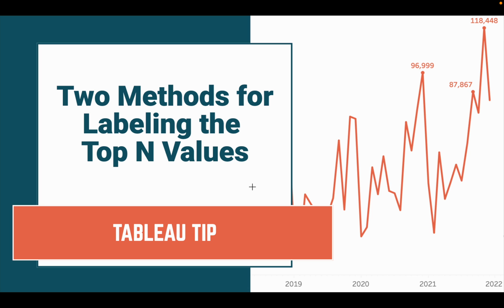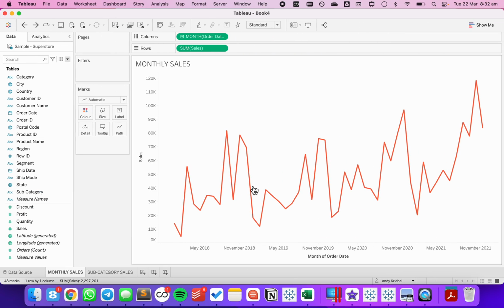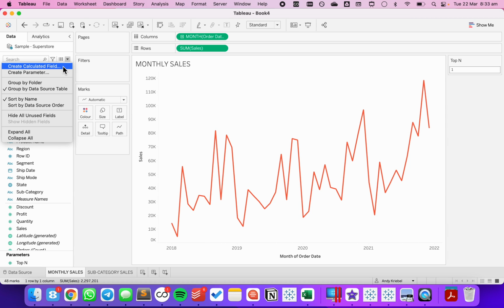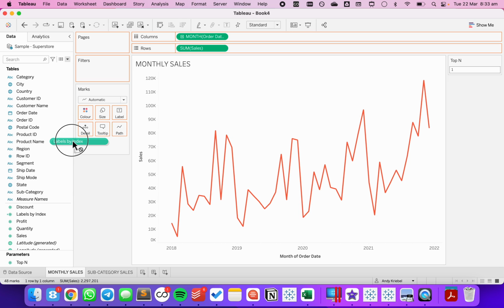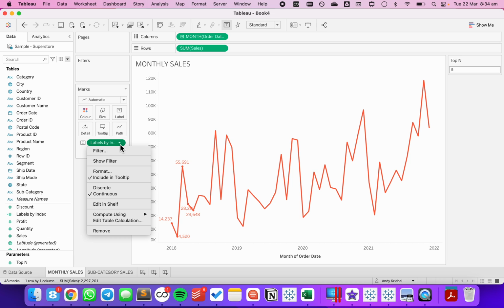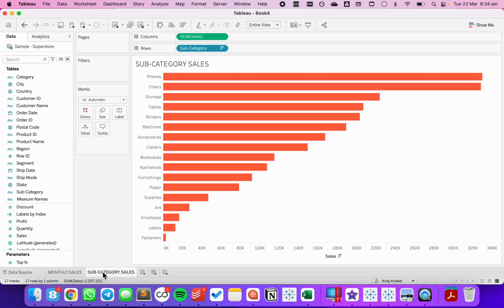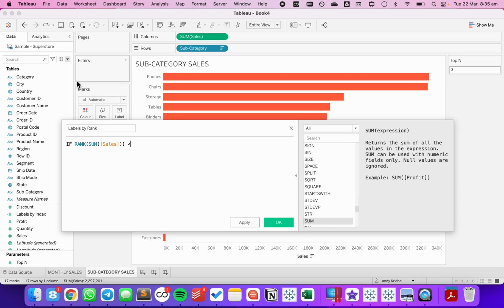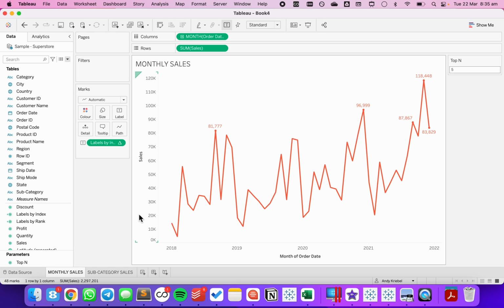How to Tableau : Labeling the Top N Values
In this tip I show you how to use the INDEX and RANK functions to label the top N values in a chart. I also explain the difference in how they work, and how the RANK function is simpler to configure.